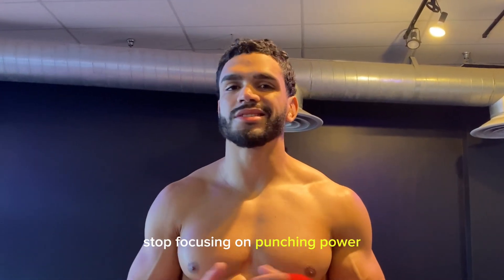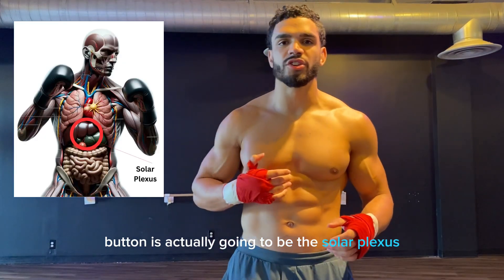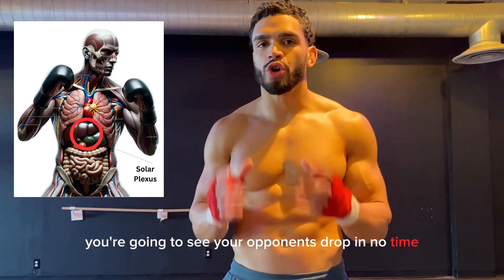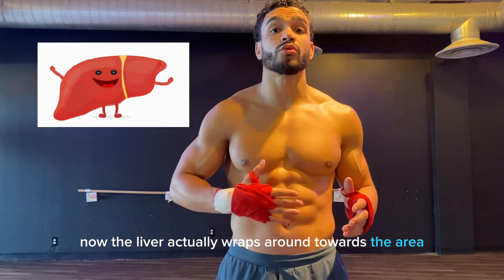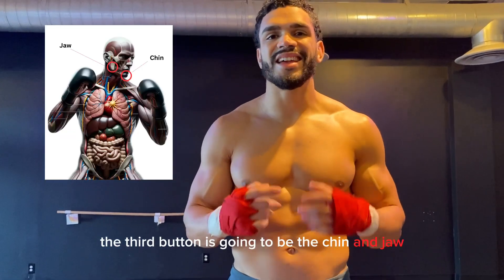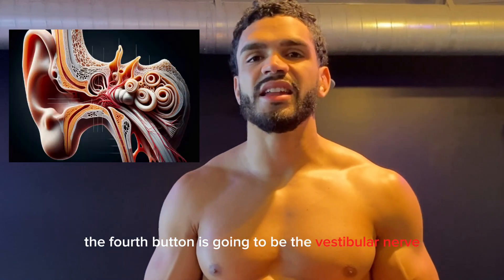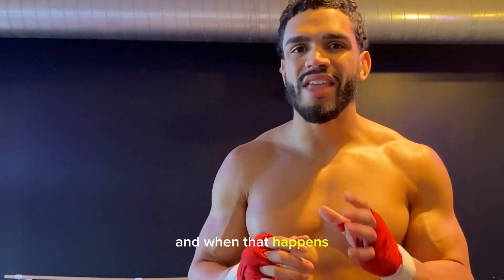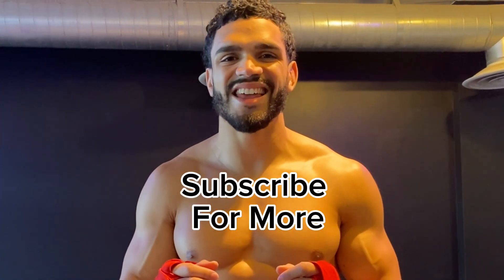Knockout Buttons For Boxing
This information is not intended for use outside of combat sports competition, and self defense. By touching these Knockout Buttons you have to be prepared to accept the consequences.
All the of these Knockout buttons are completely within the rules of Boxing, MMA, Kickboxing, and Muay Thai.